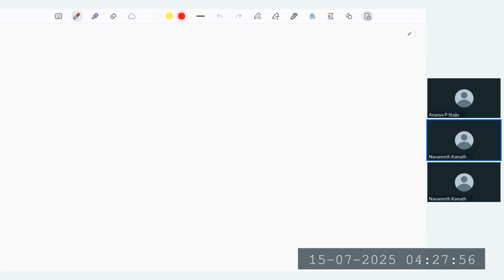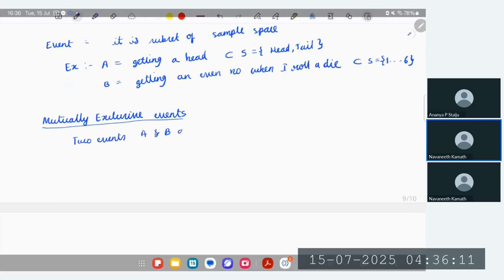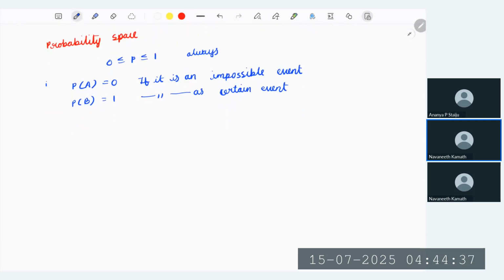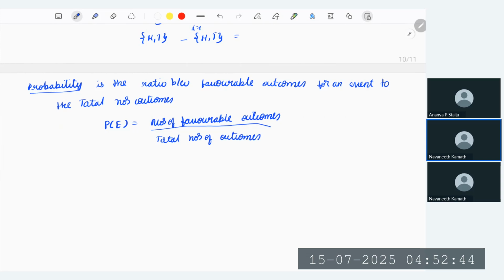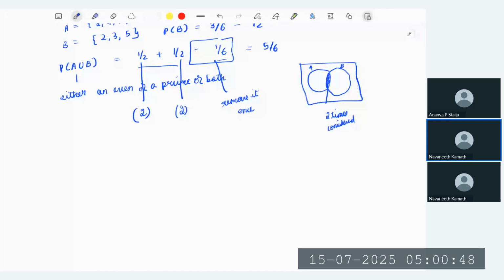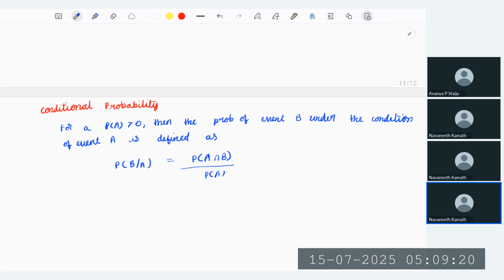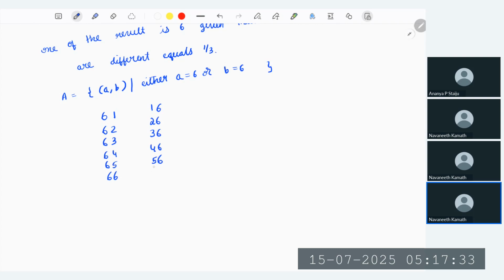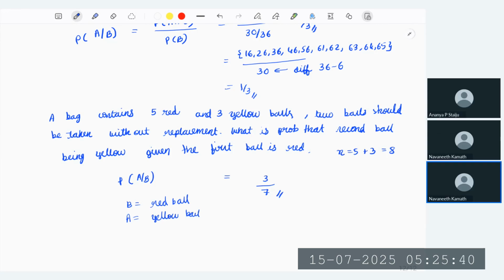Probability - 01 | Introduction, Algebra of Events, Conditional Probability